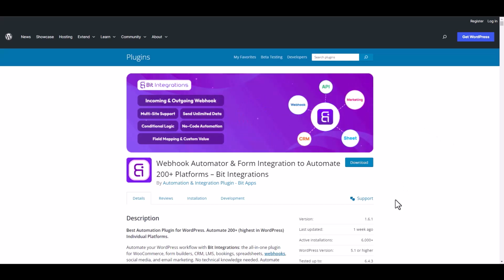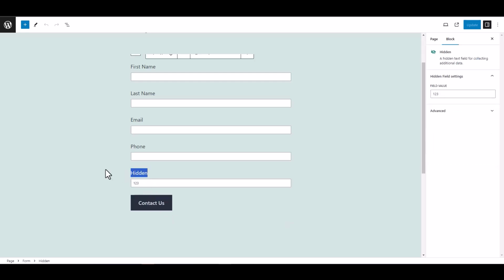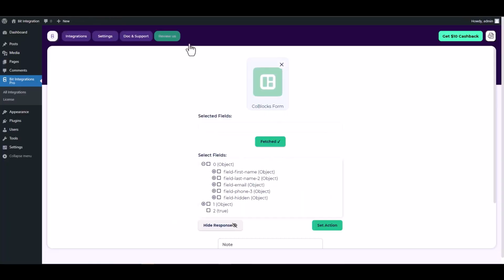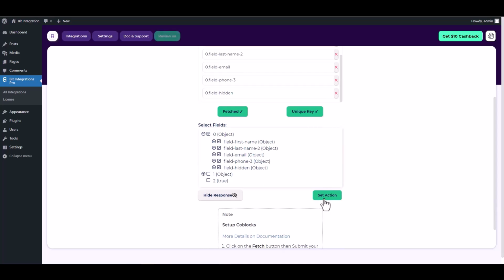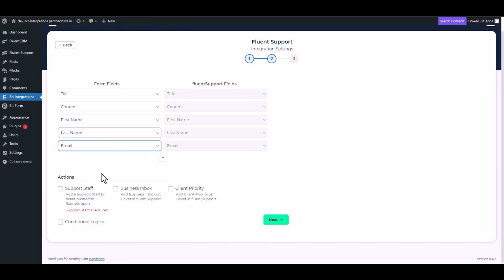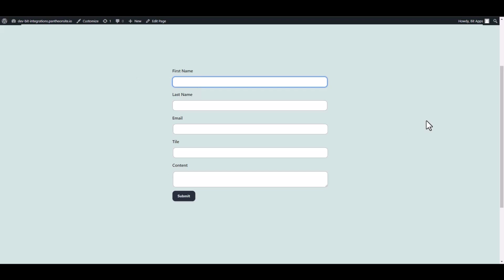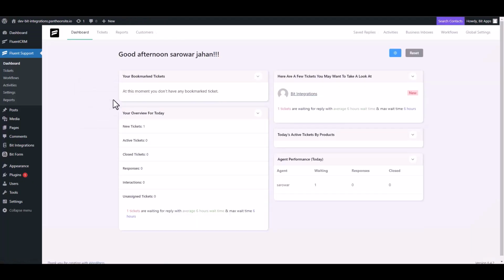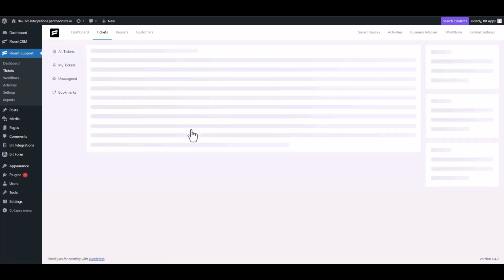Integrating CoBlocks with Fluent Support | Step-by-Step Tutorial | Bit Integrations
🔗 Ready to streamline your customer support experience? Join us on our YouTube channel for an in-depth tutorial where we unveil the seamless integration of CoBlocks with Fluent Support, a powerful customer support and ticketing system for WordPress. Learn how to effortlessly connect these two tools using the Bit Integrations WordPress plugin.

Follow along as we guide you through the step-by-step process of integrating CoBlocks with Fluent Support, enabling you to harness the combined power of both tools for efficient form creation and customer support. Say goodbye to manual data transfers and welcome automated workflows for improved efficiency in managing your customer inquiries.

Key Highlights:
✅ In-depth walkthrough for integrating CoBlocks with Fluent Support using Bit Integrations for WordPress.

Whether you're a support agent, business owner, or WordPress enthusiast, this integration empowers you to seamlessly merge CoBlocks  with Fluent Support. Watch now to revolutionize your customer support efforts!